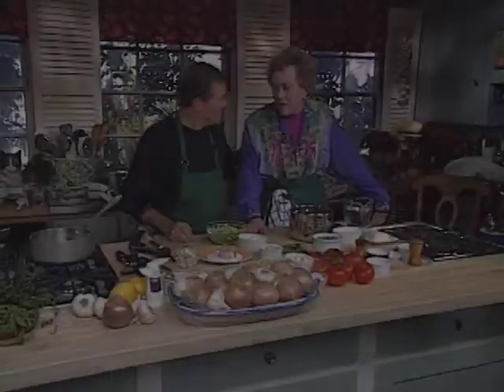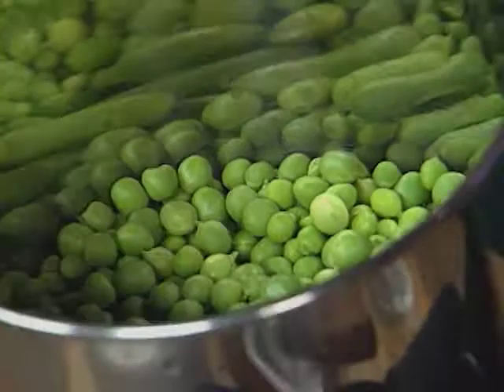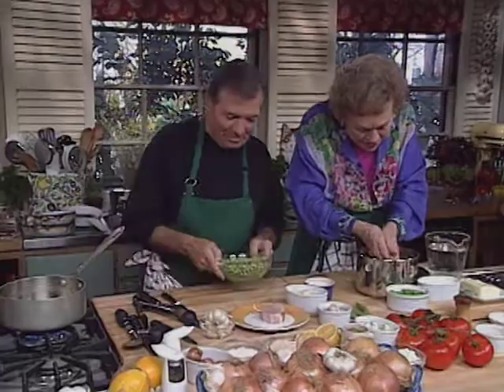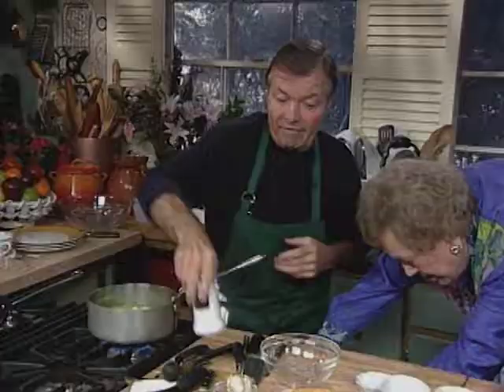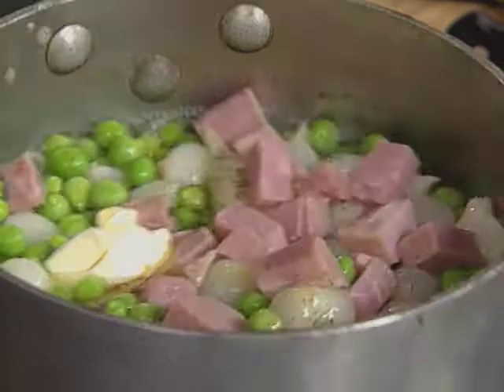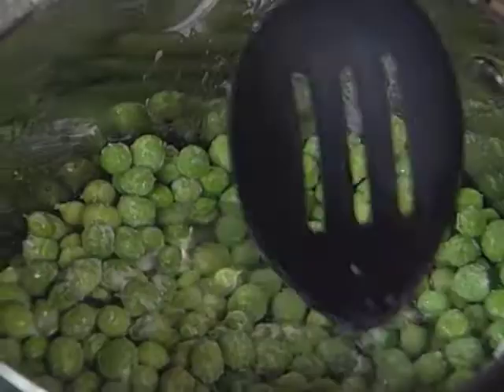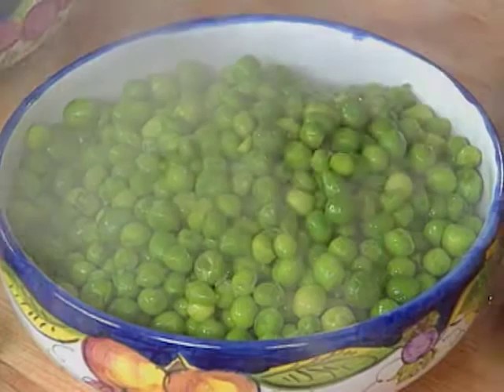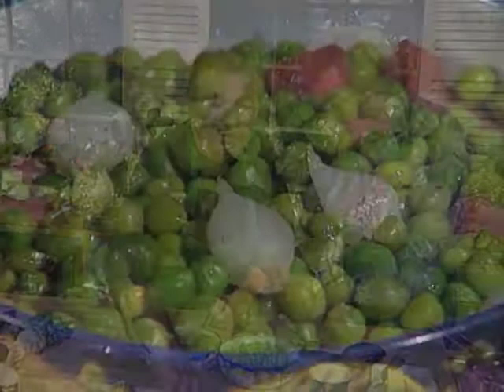Garden Peas - Julia and Jacques Cooking At Home Clip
Join Julia Child & Jacques Pepin as they prepare garden peas.